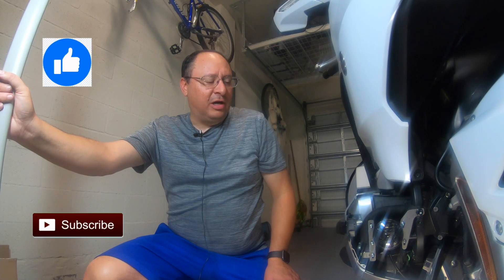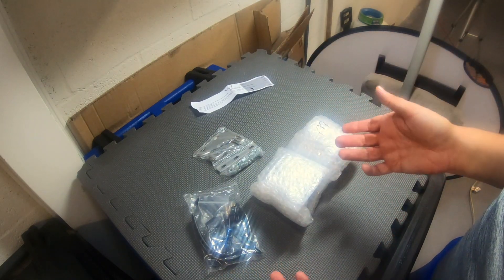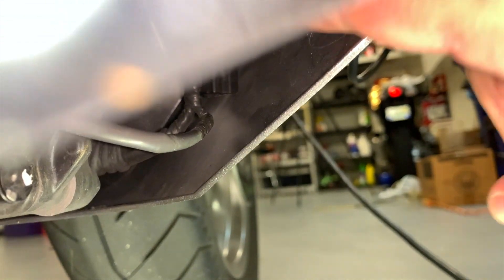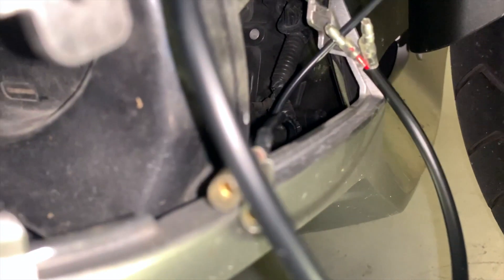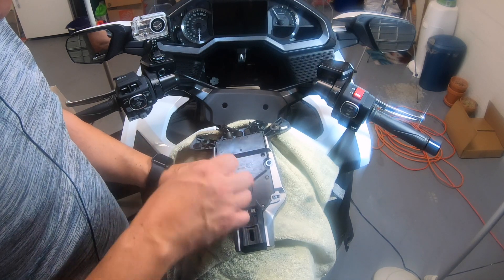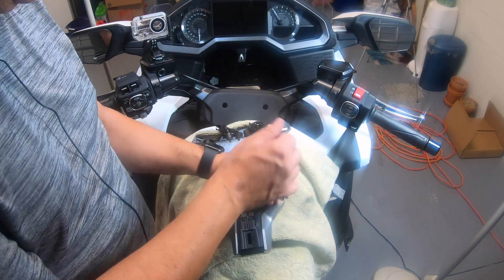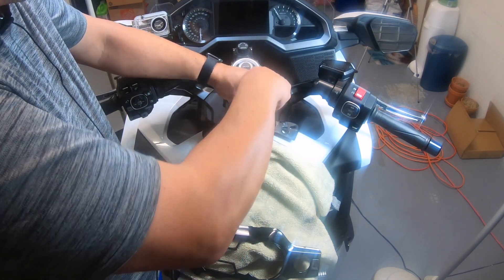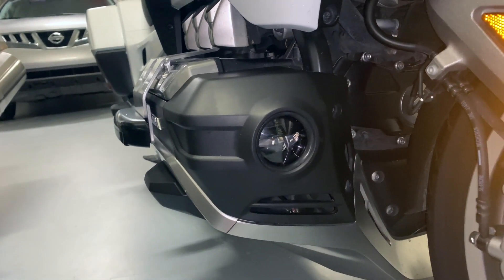Fog Light Install. 2018 + Honda Goldwing electrical connection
This video is about Fog Light Install of Electrical Connections for 2018 and above Honda Goldwing. It is a easy install. Removing the center dashboard is a breeze. All parts reviewed are bought by me.